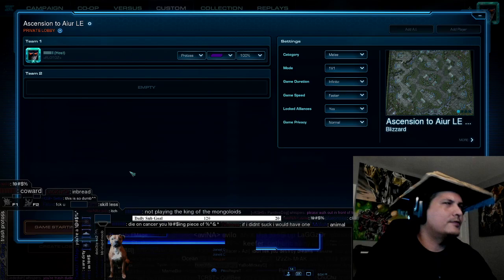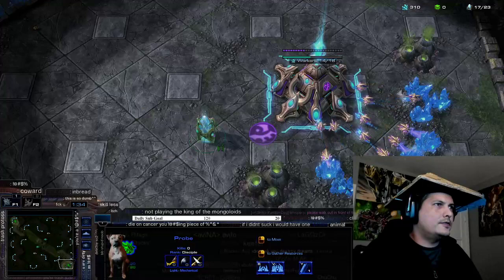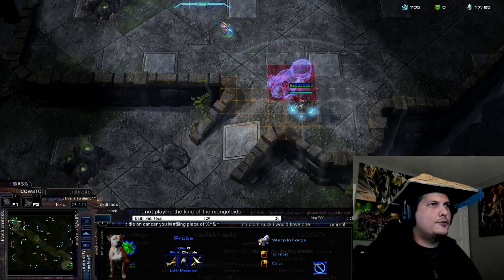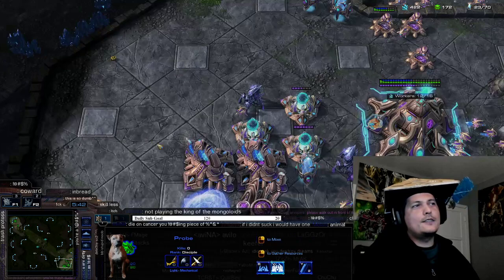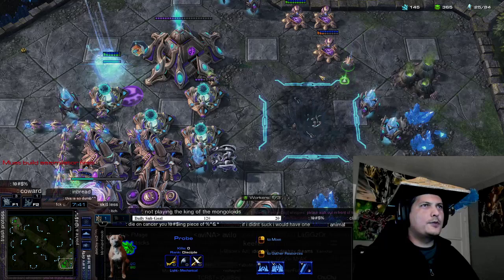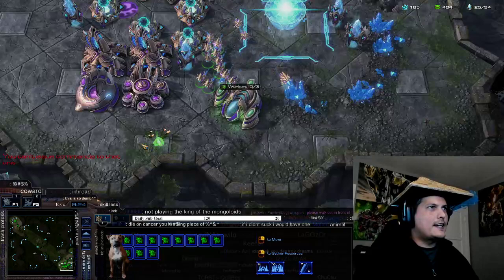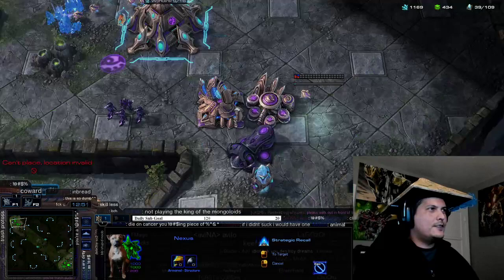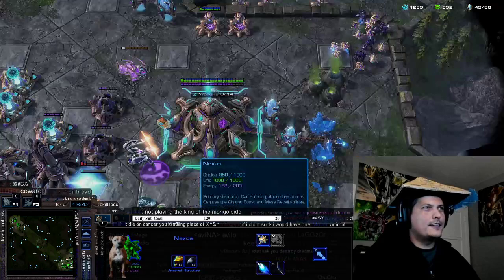How I beat AlphaStar